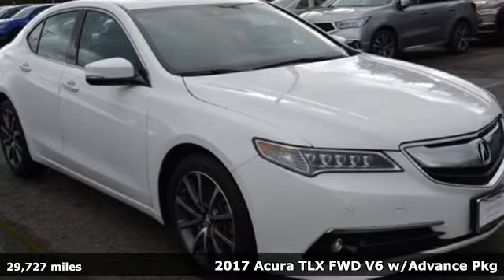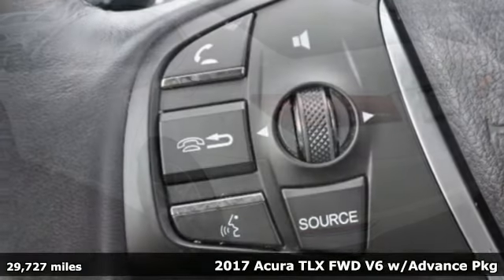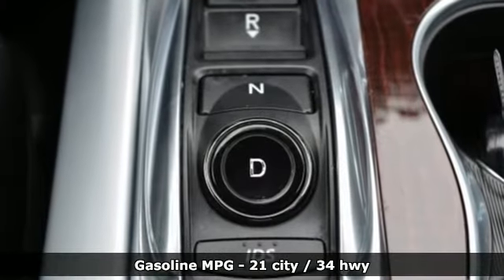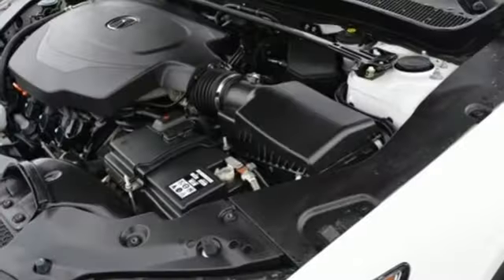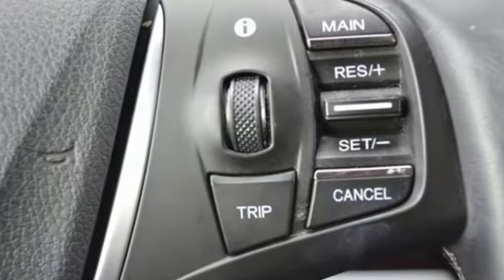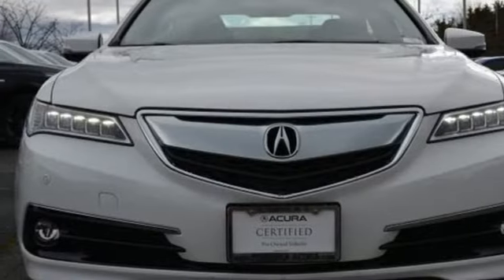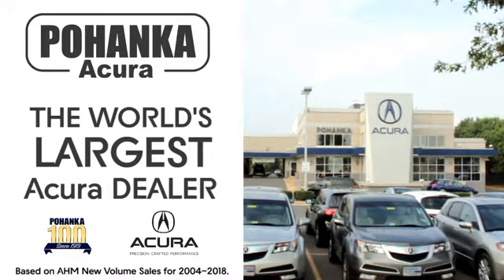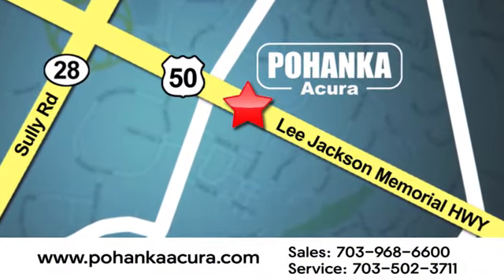Used 2017 Acura TLX Fairfax VA Acura Washington-DC, DC AP20008 - SOLD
Year: 2017
Make: Acura
Model: TLX
Trim: 3.5L V6
Engine: 3.5L V6 SOHC VTEC 24V
Transmission: 9-Speed Automatic
Color: White
Interior: Ebony
Mileage: 29727
Stock #: AP20008
VIN: 19UUB2F73HA003610
CARFAX One-Owner. Clean CARFAX. White 2017 Acura TLX 3.5L V6 w/Advance Package FWD 9-Speed Automatic 3.5L V6 SOHC VTEC 24V Navigation / GPS.brbr21/34 City/Highway MPGbrbrbrWe make every effort to provide accurate information but please verify options and price with management before purchasing. All vehicles are subject to prior sale. All financing is subject to approved credit. Dealer installed options are additional. Stock photo colors, options and trim levels may vary. Not responsible for typographical errors. Published price subject to change without notice to correct errors and omissions or in the event of inventory fluctuations. Vehicles may be in transit to dealer. Vehicle photos may not match exact vehicle. Please call to confirm availability status. All prices exclude taxes, title, license, and a $799 documentation fee. Model tested with standard side airbags (SAB). Government 5-Star Safety Ratings are part of the National Highway Traffic Safety Administration (NHTSA). New Car Assessment Program **Based on model year EPA mileage ratings. Use for comparison purposes only. Your mileage will vary depending on driving conditions, how you drive and maintain your vehicle, battery pack age/condition, and other factors.

Address:
13911 Lee Jackson Highway